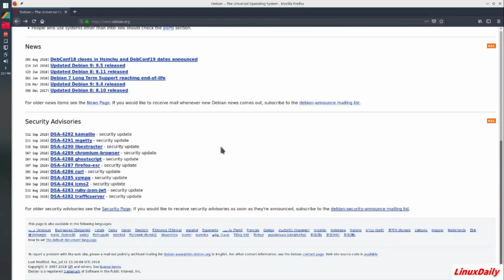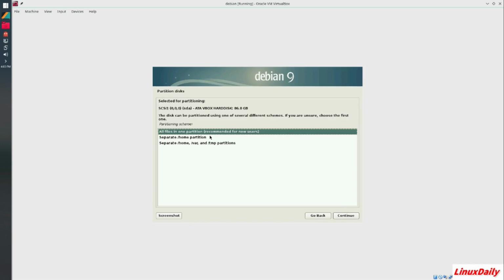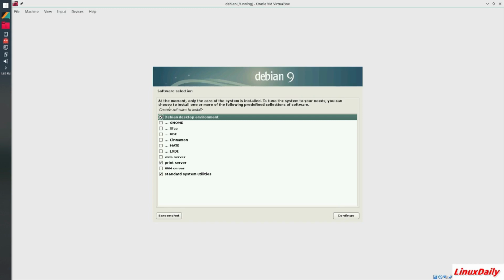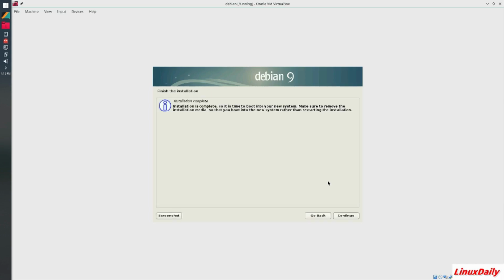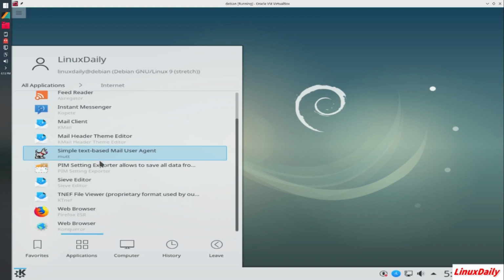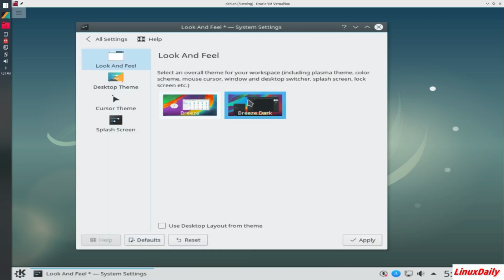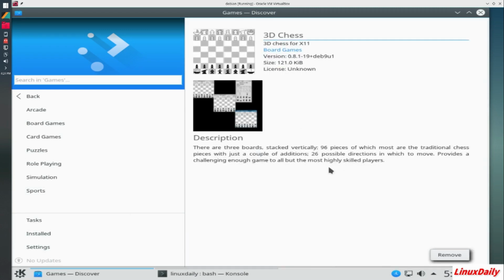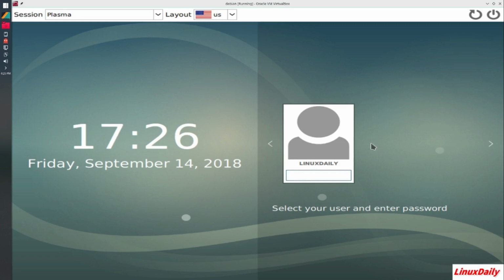Debian 9.5 | Distro Review 7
Hey guys, Todays video we look at Debain linux "The Grandfather of Linux Distributions" I used the netinstaller so all the packages were up to date out of the box, i recommend you do this if you have a decent enough internet.